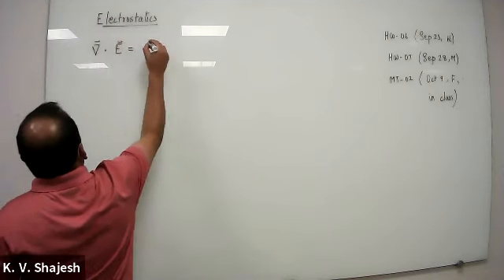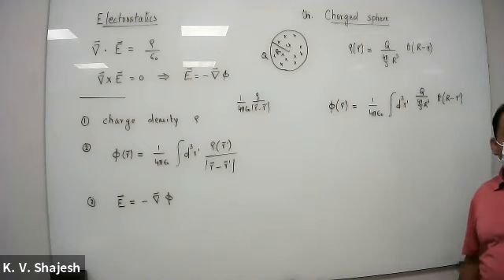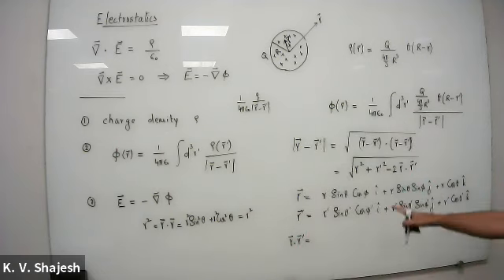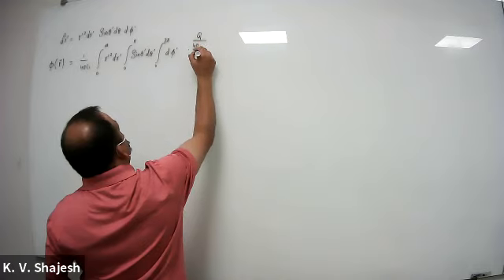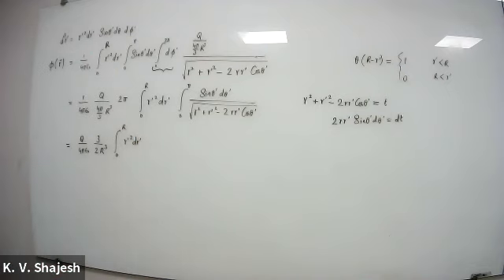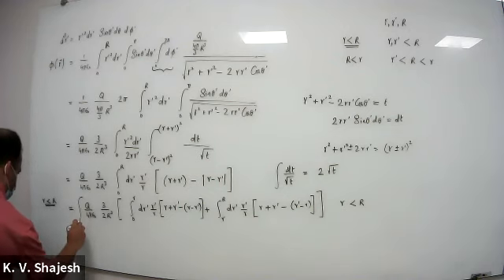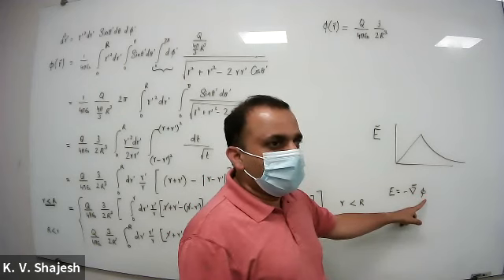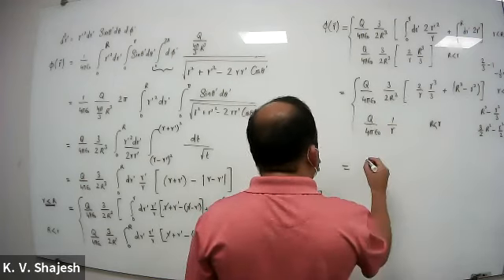20200918 SIUC PHYS 320 Lecture: Uniformly charged sphere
20200918 SIUC PHYS 320 Lecture: Uniformly charged sphere